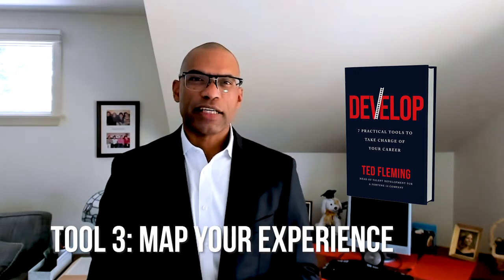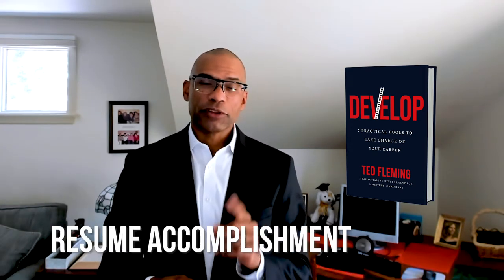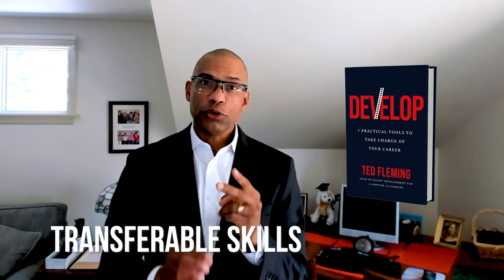Tool 3: Mapping Your Experience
⬇️⬇️ Want all the tools? Grab the book on Amazon ⬇️⬇️

Why are some people able to climb the corporate ladder easily while others get stuck? How can you set yourself on a rewarding career path and avoid job frustration?

In Develop: 7 Practical Tools to Take Charge of Your Career, Ted Fleming, head of talent development for a Fortune 10 company, shares simple, powerful advice for finding the right job or growing in an existing role. Fleming offers actionable tools and step-by-step techniques that anyone can apply to crystallize and achieve their career goals.

Based on his more than two decades' experience managing, advising, and researching career growth, he offers an insider's view for navigating organizations where the path to advancement is complex and success strategies are often kept secret.

Develop will give you the guidance you need to:
➡️ Discover what interests you
➡️ Learn how to communicate your unique gifts to others
➡️ Uncover what employers are really looking for
➡️ Network the right way
➡️ Identify your leadership style
➡️ Craft a powerful image
➡️ Create a development plan that will drive results

Fleming also offers straightforward advice for navigating discrimination, gender biases, and other barriers to success. Designed as a practical reference to return to again and again, Develop will equip you to take charge of your professional life and find your way to a happier, more meaningful career.